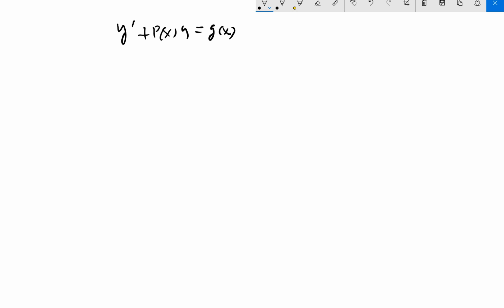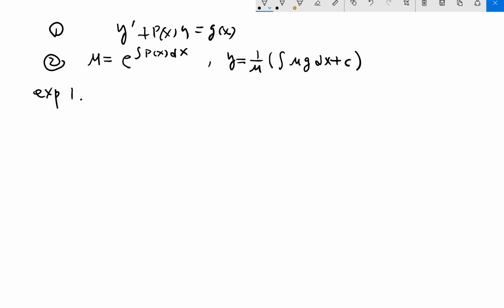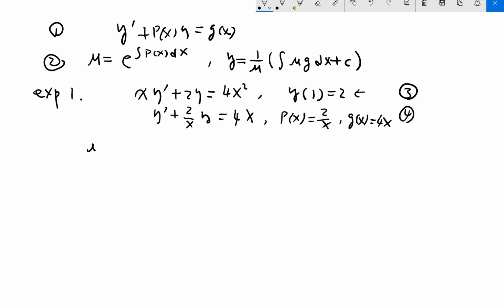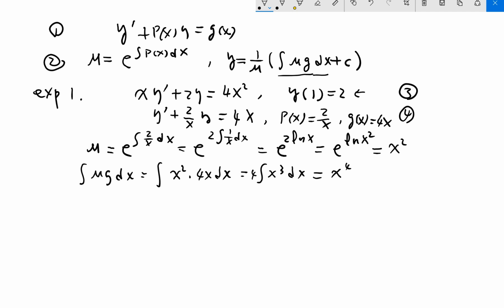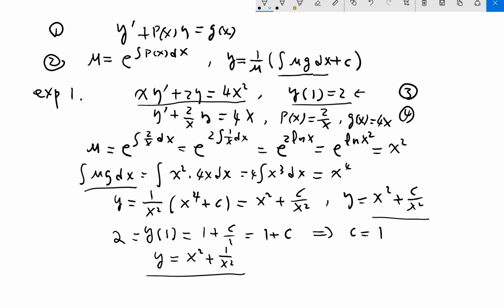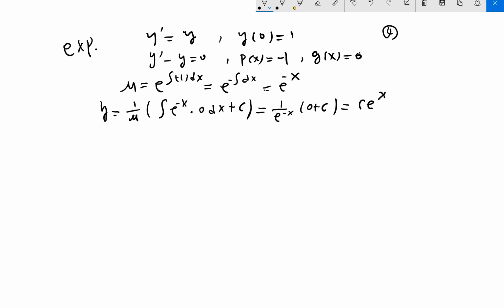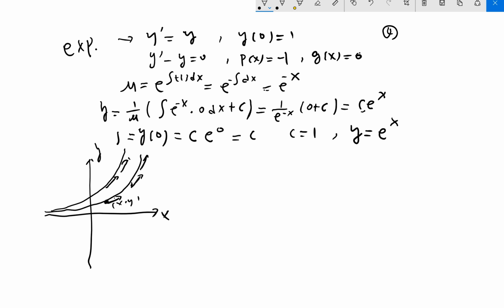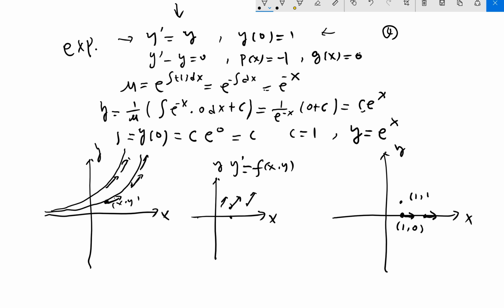Linear differential equations part 2